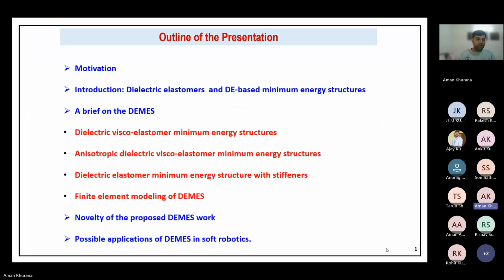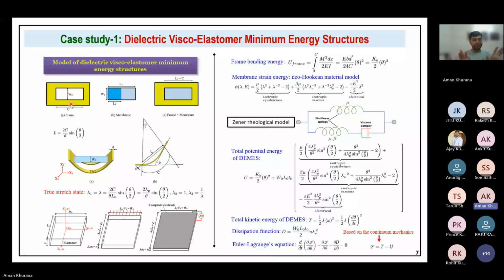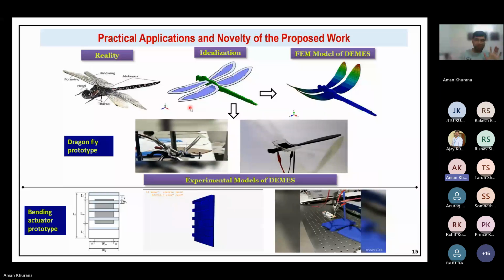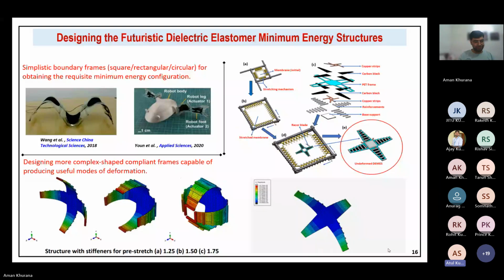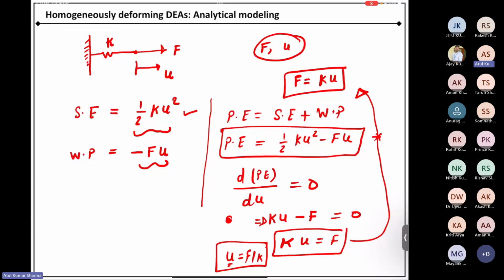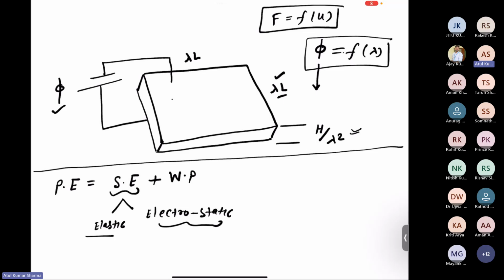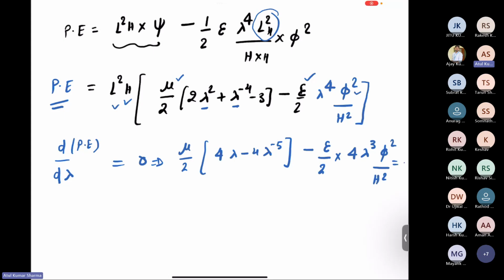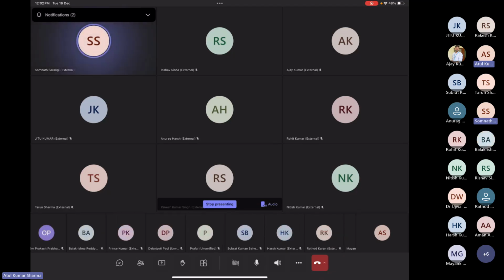Day-2 Recent Trends and Developments in Smart Polymers and Emerging Electro Mechanical Applications